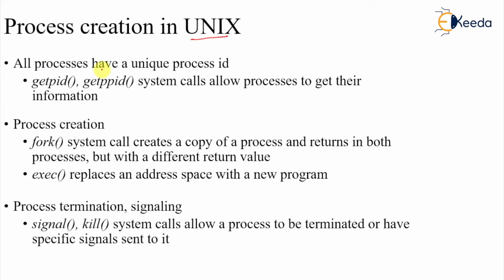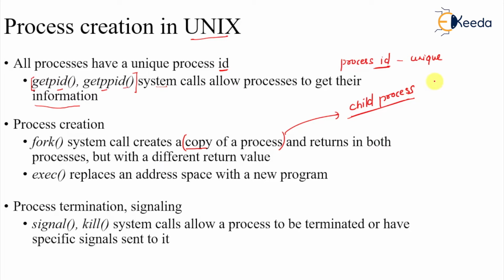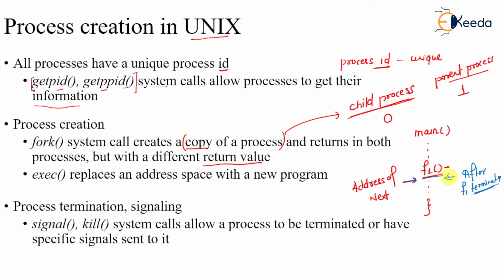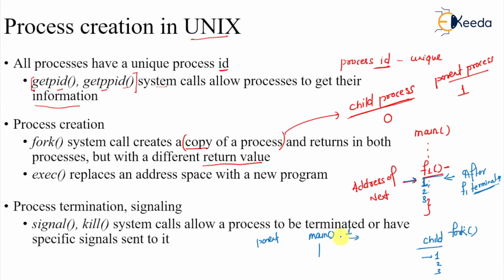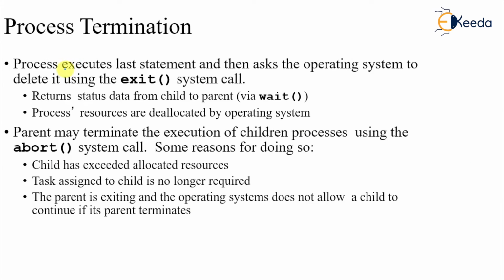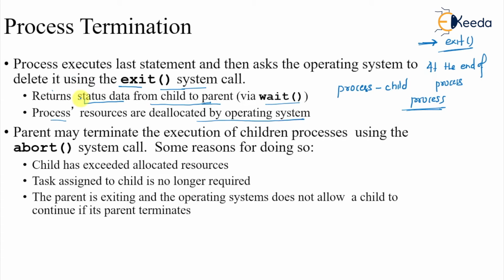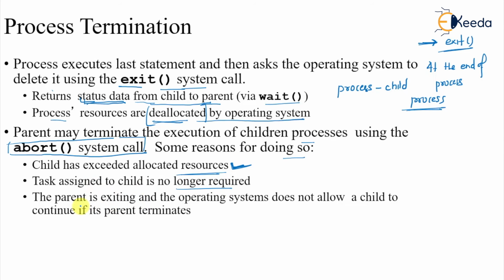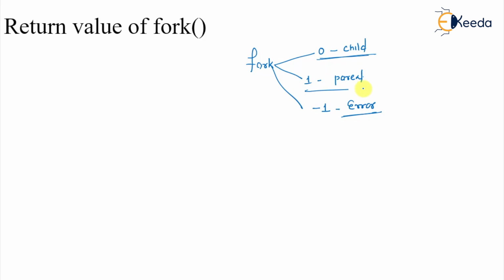Understanding Process Creation And Termination Commands | GATE Operating System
In this video, we'll be diving into the intricate world of operating systems, focusing on the essential processes of creation and termination. Whether you're a computer science student preparing for the GATE exam or just an enthusiastic learner, this video is tailored for you.

In this tutorial, we will explore the fundamental concepts of process creation and termination commands in operating systems. Understanding these concepts is pivotal for any computer science enthusiast, especially those gearing up for the GATE examination.

The concept of processes in operating systems.
Process creation and its significance.
Process termination and the methods involved.

Happy Learning.